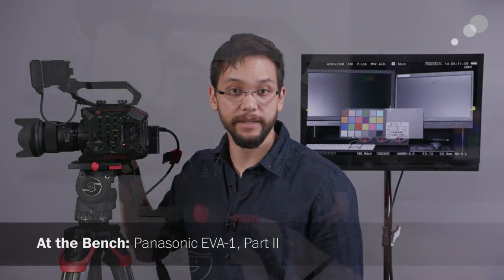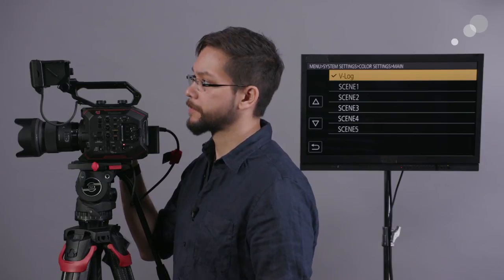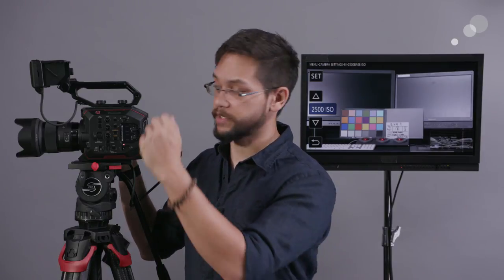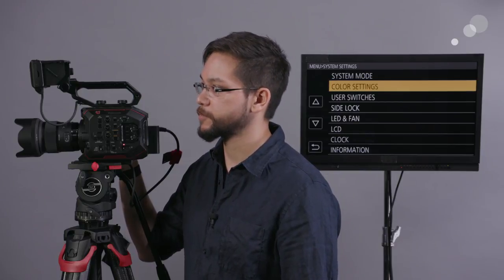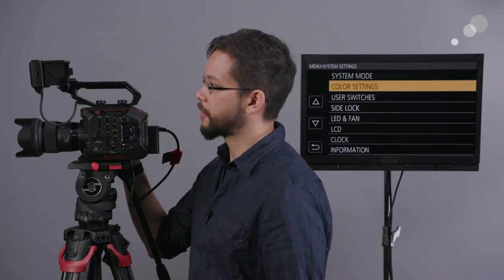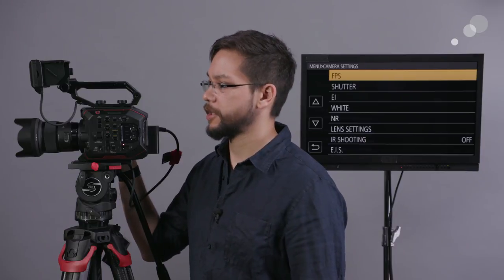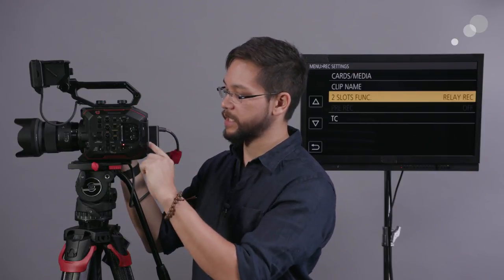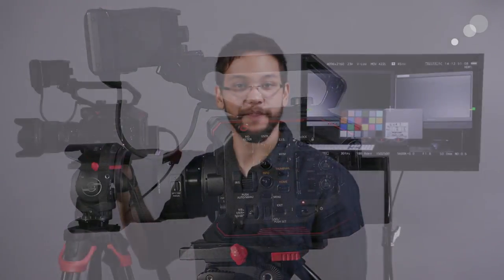At the Bench: Panasonic EVA-1 [Part 2]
In this two-part guided tour of Panasonic's EVA-1 camera, we will explore some of the features and menus of this lightweight Super 35 camera.

In Part 2 of this guided camera tour, we will go through the main camera homescreen and menus, which include the camera’s scene files and LUTs. We will complete our deep dive of the menus, including covering the camera’s various assistance functions.